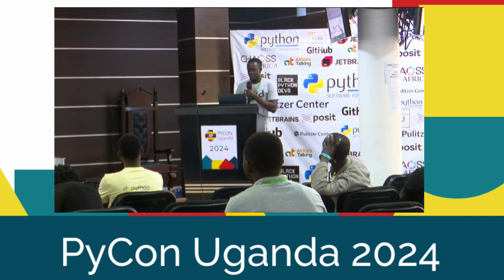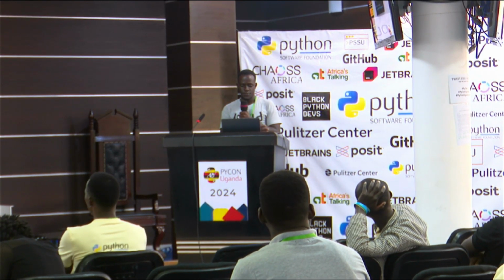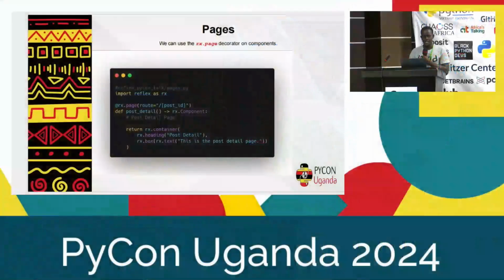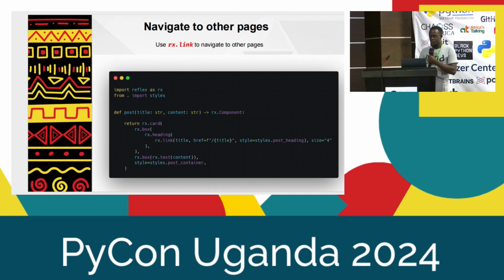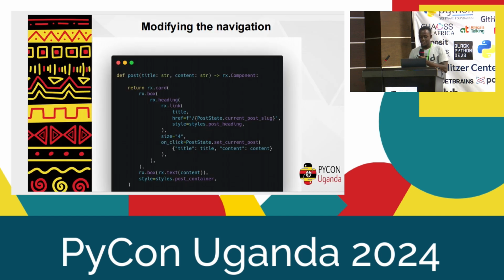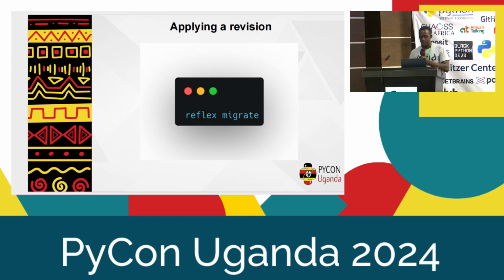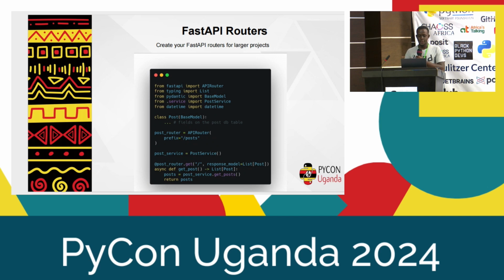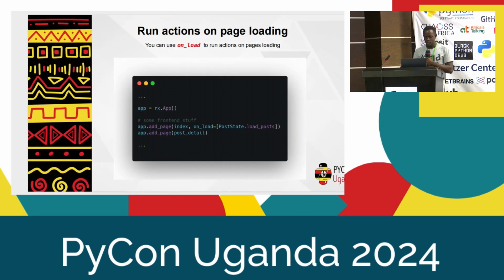Full-Stack Python Web Development: Introducing Reflex | Jonathan Ssali at PyCon Uganda 2024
Learn about Reflex, a powerful new tool for full-stack Python web development! Jonathan Ssali demonstrates how to build seamless, dynamic web applications using Python from front to back.